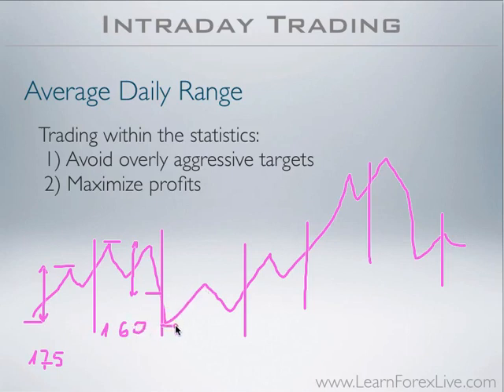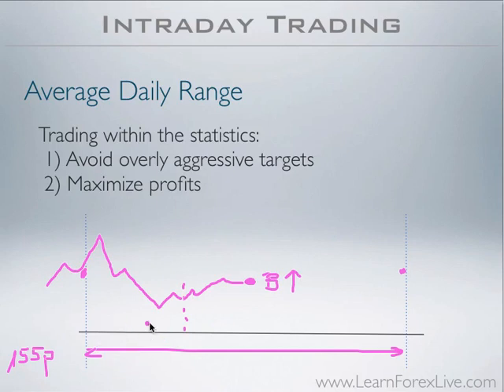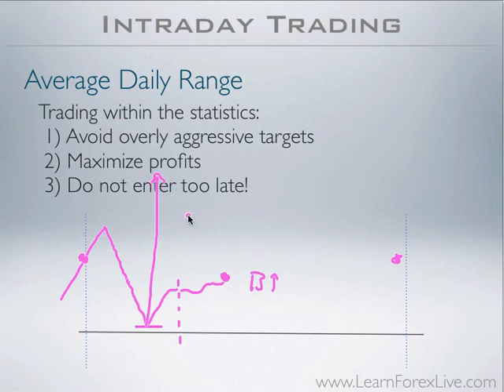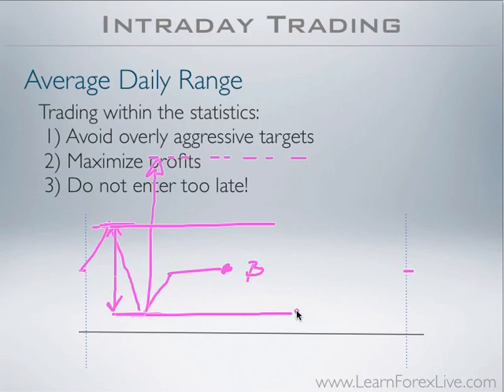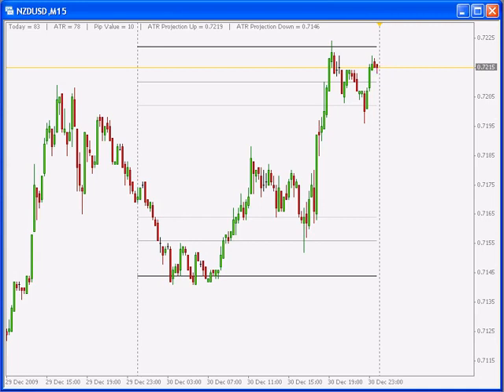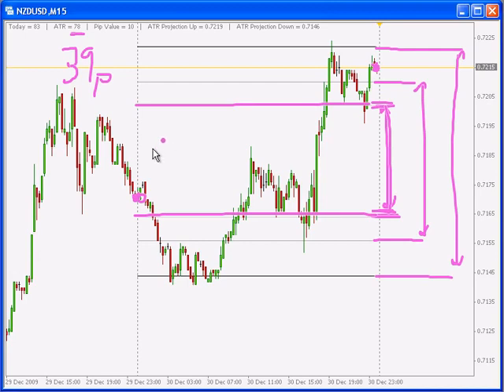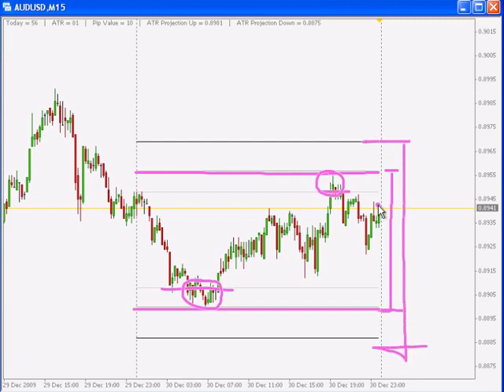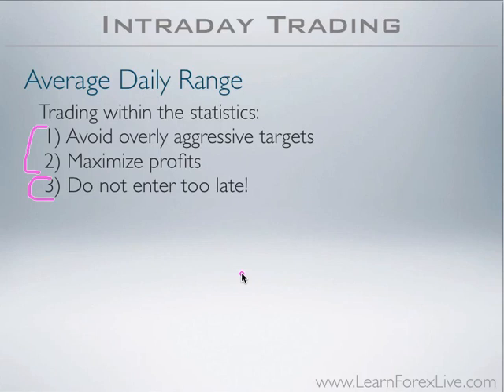Trading Tip: Know the Average Daily Range (ADR)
The Average Daily Range is a technical indicator used to measure the volatility of an asset. It displays how much an instrument can move on average during a given day. It’s pretty simple to calculate: sum the values of how much an asset moved from the high to low in a day for 21 days and then divide by 21. You will get the Average Daily Range of that asset over 21 days.
Note that 21 is personal preference and you can use 5, 10 or 15 days. The 21 value though is a good overall period because too short of a period can include short-term noise and too long of a period can exclude some new development in the markets.